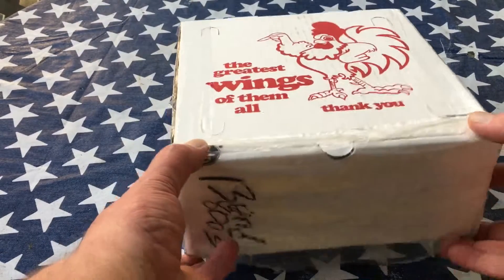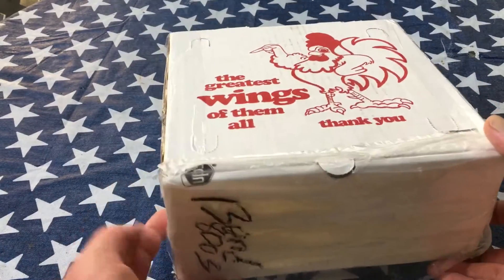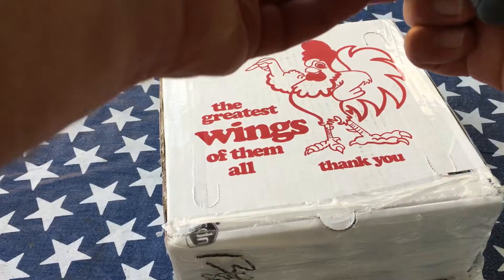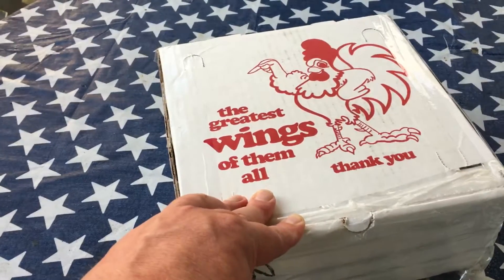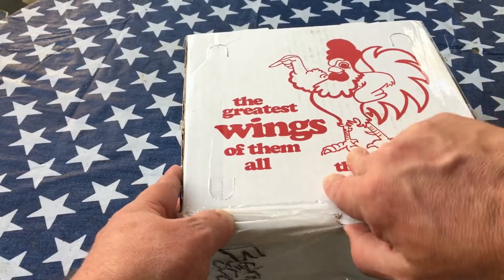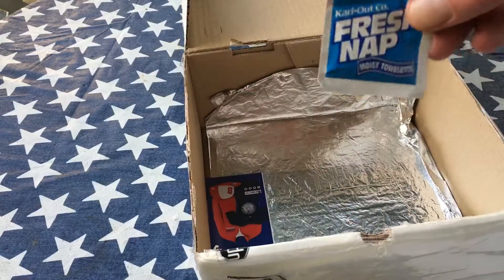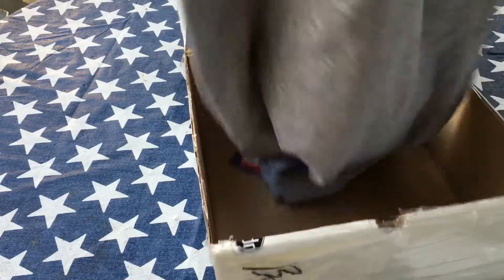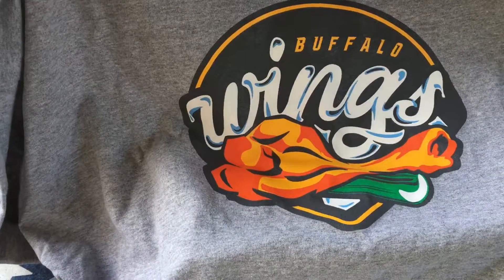Buffalo Bisons Buffalo Wings box, minor league baseball t shirt unboxing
Unboxing my dad’s gift to me of a Buffalo Wings shirt